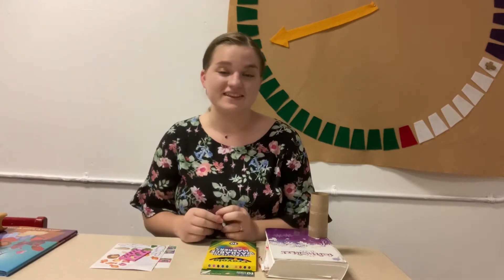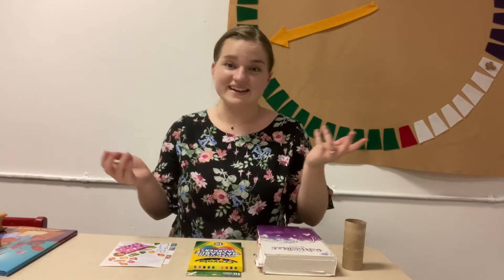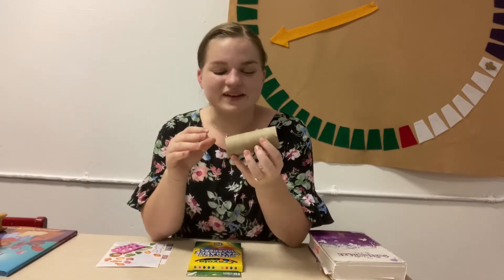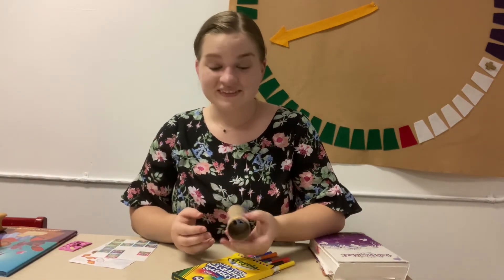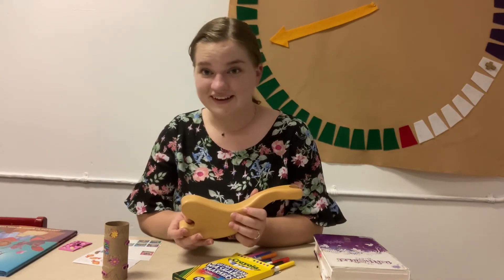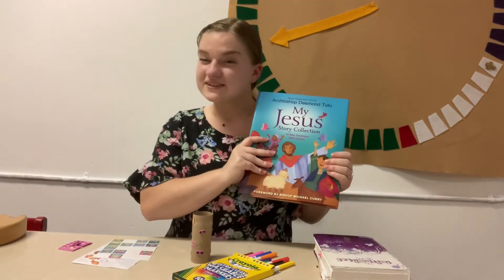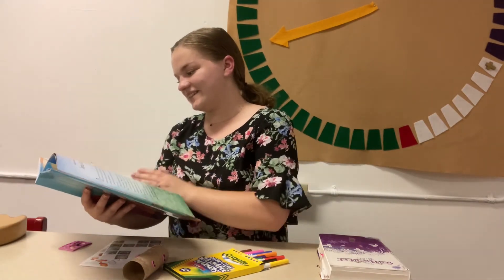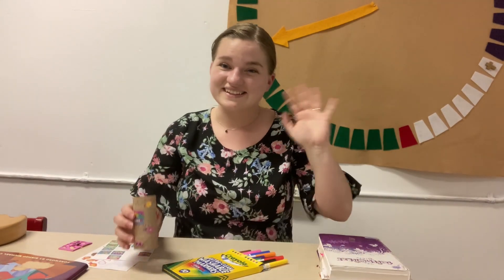20/20 Vision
This week, kids will make X-Ray goggles as they learn that God has perfect vision. You can come pick up a craft pack for the next five weeks of videos beginning next Thursday (Sept. 3)!